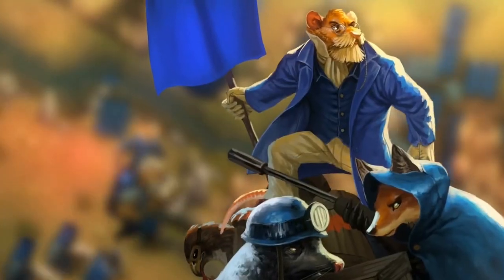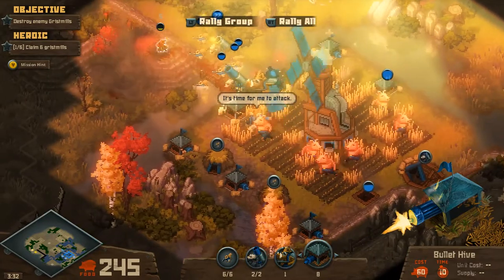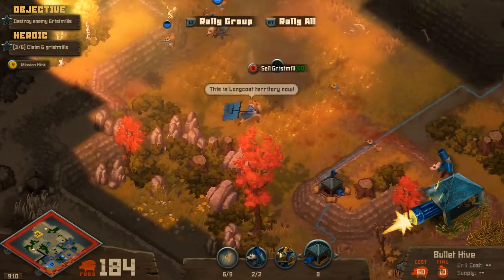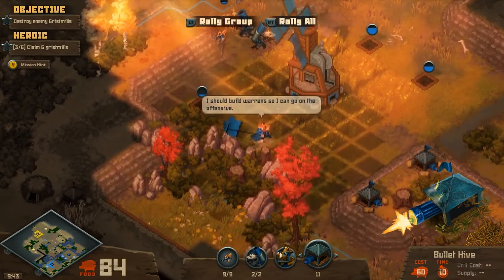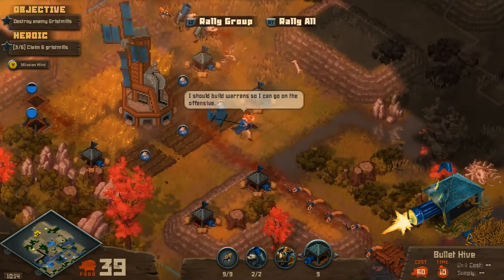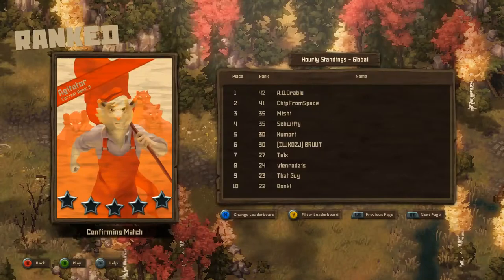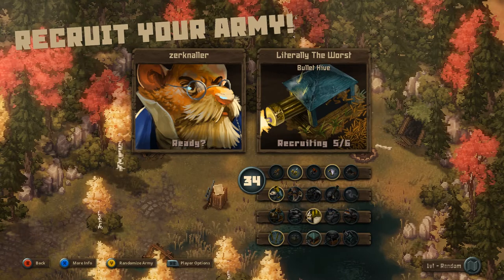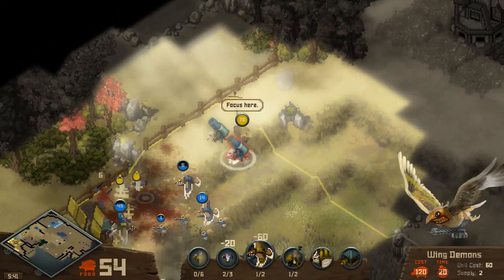Video Review - Tooth and Tail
Video Review for Tooth and Tail
Developer: Pocketwatch Games
Release: September 12, 2017